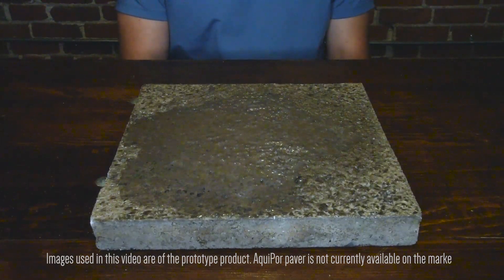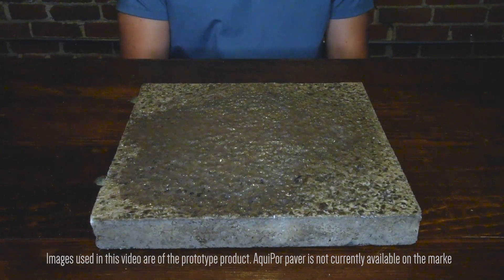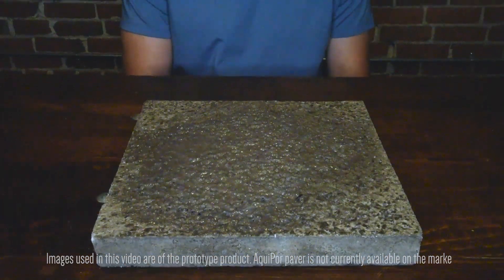What Makes AquiPor So Special